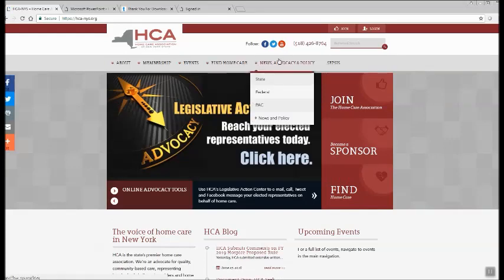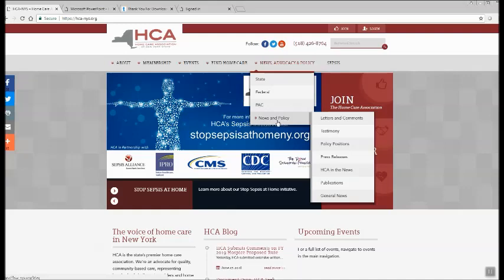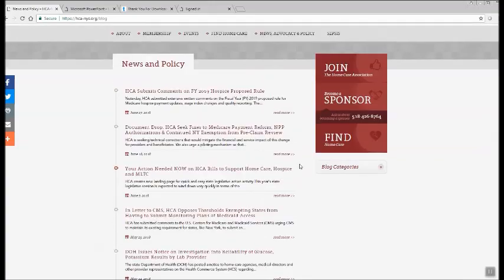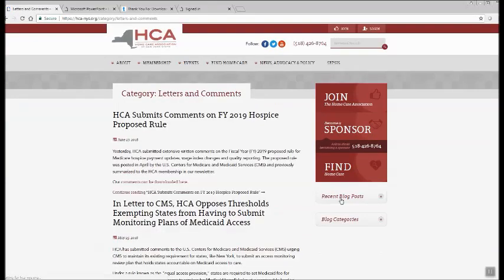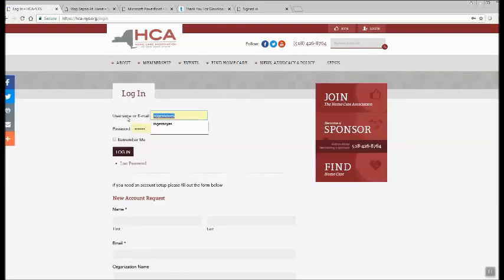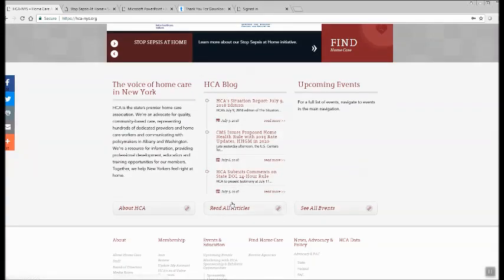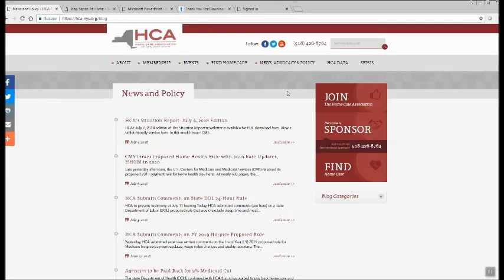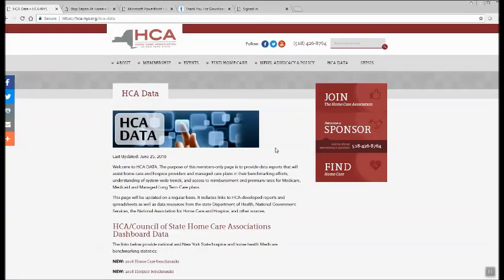Video Tutorial: HCA's Website and Member Resources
-Finding recent content of interest to
members (by reviewing the HCA blog).

-Logging in and accessing members-only content,
including the HCA Data page and other menus.